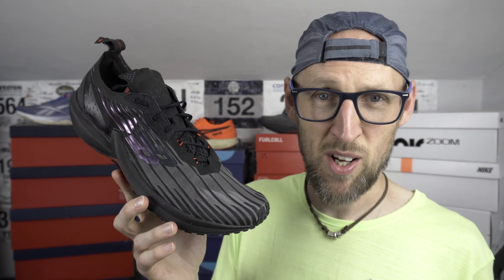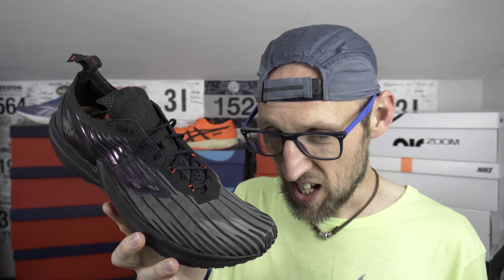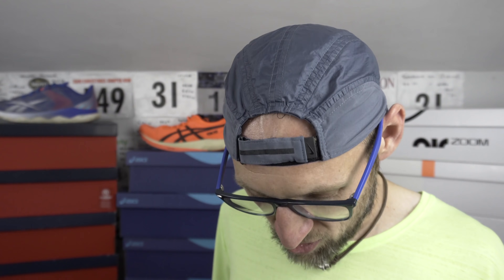RUNNING SHOE REGRETS | Running shoes I regret purchasing and why! | NIKE | NEW BALANCE | eddbud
DONT BUY THESE SHOES! MAYBE.
Running shoes i regret buying in the last year.

RUNNING SHOE REGRETS | Shoes I regret purchasing in the last year and why! | NIKE | NEW BALANCE | eddbud

Today i examine some running shoe pickups in the last year that i regret! 4 shoe which havent hit the mark and i do perhaps wish i hadn't purchased. I give my reasons behind their inclusion today with shoes from Nike, New Balance, Asics and Reebok!

REEBOK RUN FAST 3
ASICS METARACER
NEW BALANCE FUELCELL SPEEDRIFT

If you have enjoyed these shoes then i am glad for you, they aren't all bad pairs, just some that havent really seen much use for all sorts of reasons.

Let me know your running shoe regrets down in the comments.

Adidas SL20

Running Clothing
Stance Crew Socks

Balega Socks